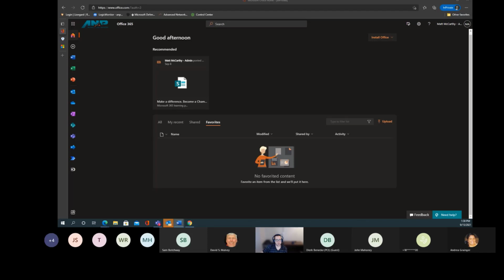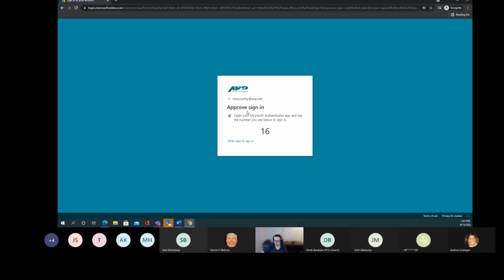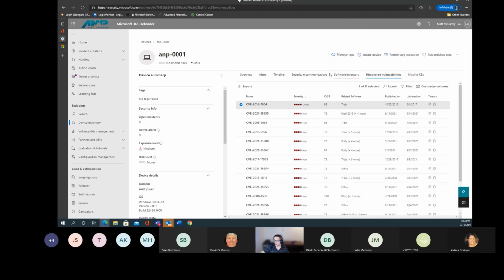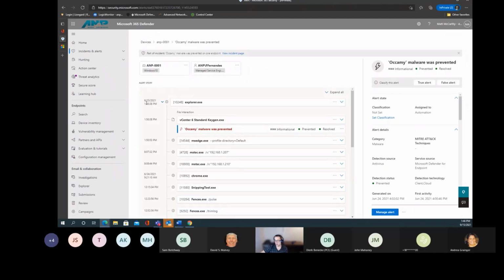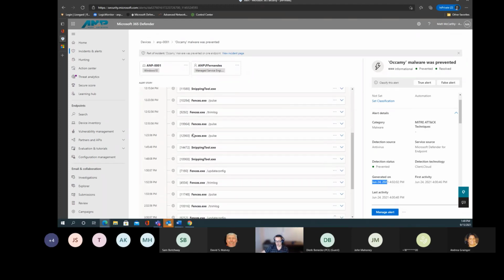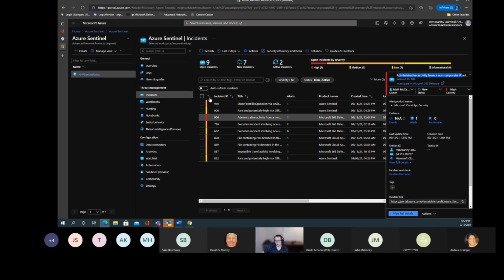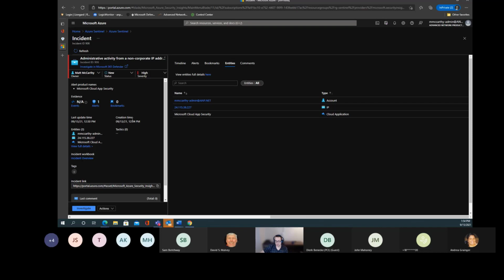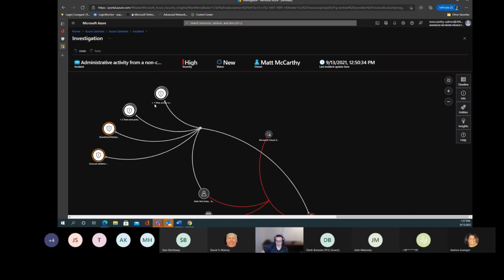[DEMO] Microsoft 365 & Azure Security Stack: How to Secure your Cloud Environment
Learn how to use the security tools that come with your Microsoft 365 subscription to better protect your organization. Join ANP's Lead Cloud Architect Matt McCarthy for a short demo how to use his favorite Microsoft security stack to secure your business.

We will go through the MS365 portals to show you how to navigate each dashboard as well as how to use your data to take action and improve your security posture. We will go over a few real-world examples of how our security team uses these products to keep our own Azure and M365 tenancy secure at all times.

This demo will go over Microsoft cloud-based security stack including but not limited to best practices for how to setup, deploy and manage:

- Multifactor authentication in MS365
- Intune and Defender ATP
- How to use Conditional access
- How to investigate usual activity in alerts and handle incident response
-How to rule out false positives
- How you can use logic and analytics to improve your security
- How to build automation around your logs to make smart decisions about your security
- how to leverage MS Sentinel cloud SIEM features

*Sign up for our Cyber Liability & Readiness Assessment:
Can your current security practice withstand today's modern cyberthreats? Meet one-on-one with our cyber security team as we examine your current threat prevention capabilities and cyber attack response plans. Schedule your assessment today

**Learn more about our Managed Security plans for Microsoft 365 & Azure. We offer co-managed and full-service depending on your needs!